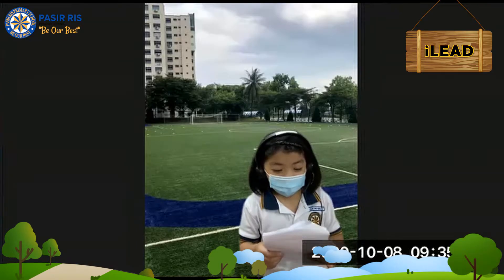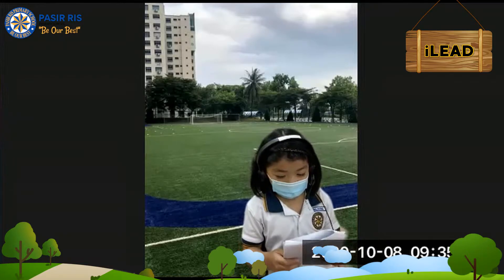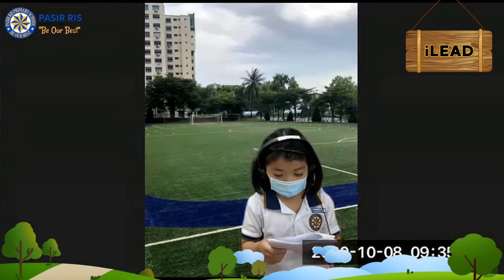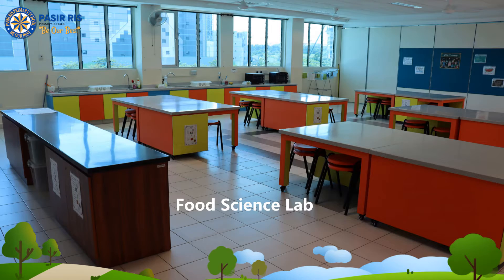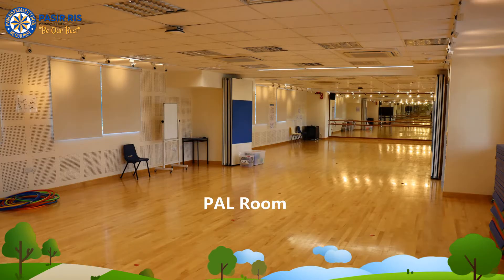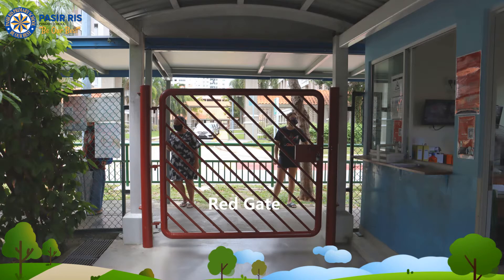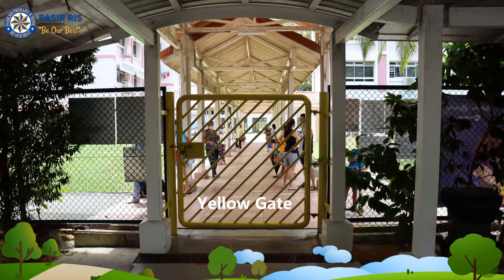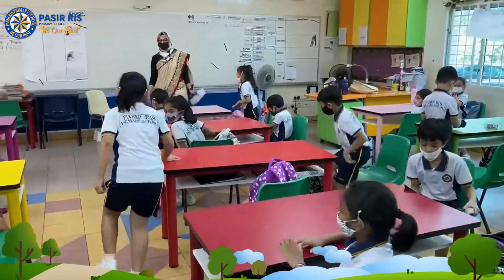P1 ORIENTATION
P1 ORIENTATION 2020 VIDEO - PASIR RIS PRIMARY SCHOOL